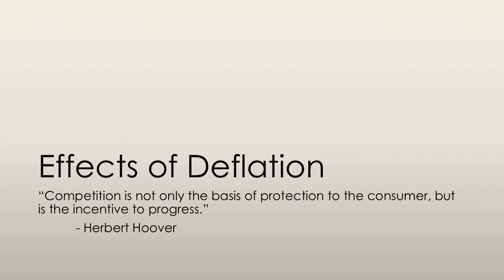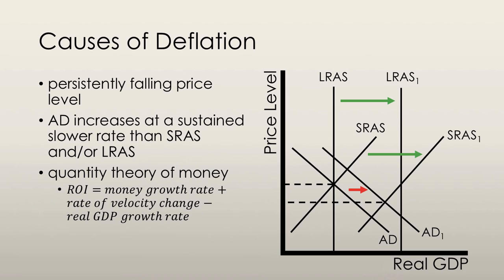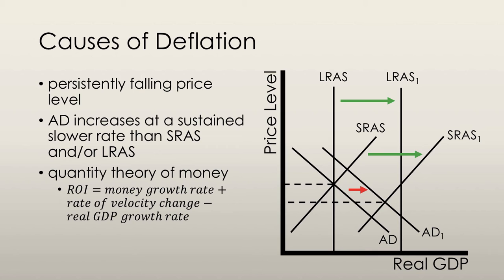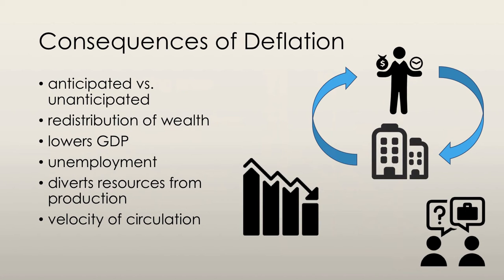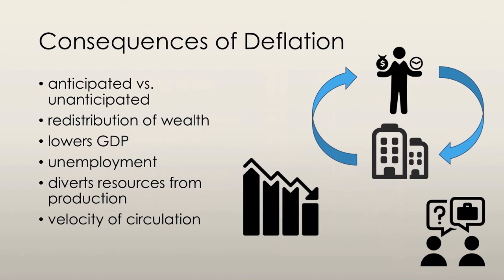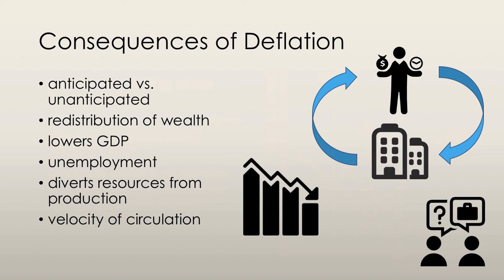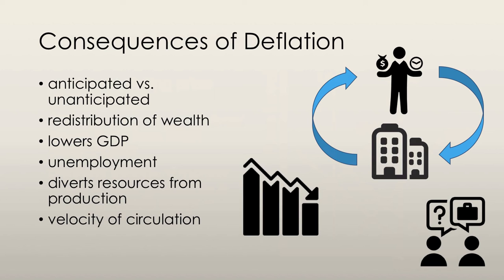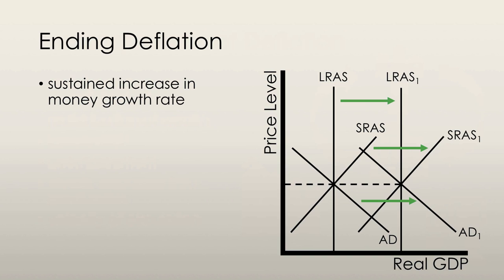Effects of Deflation - Business Cycle Theory (3/4) | Principles of Macroeconomics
The focus of this video is explaining the effects of deflation.

Other topics covered in this series:
- mainstream and real business cycle theory
- types of inflation
- effects of deflation
- the Phillips curve

effects of deflation | deflation | costs of deflation | consequences of deflation | inflation and deflation | cost of deflation